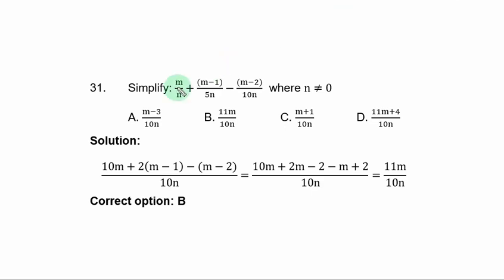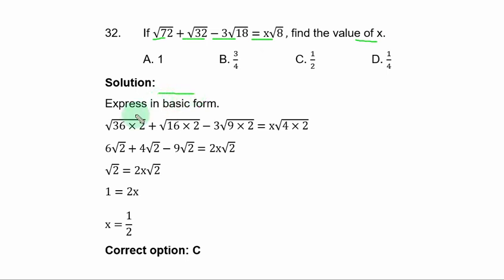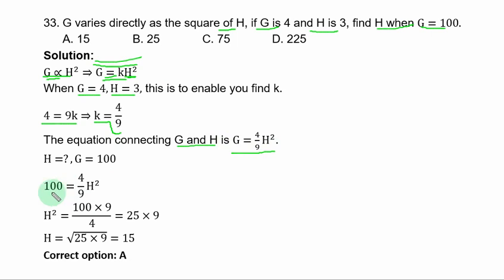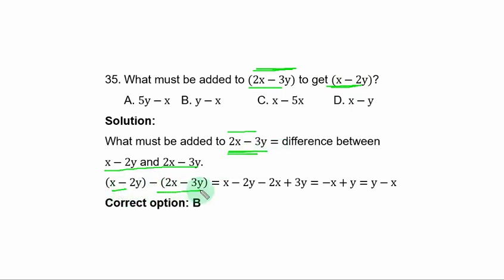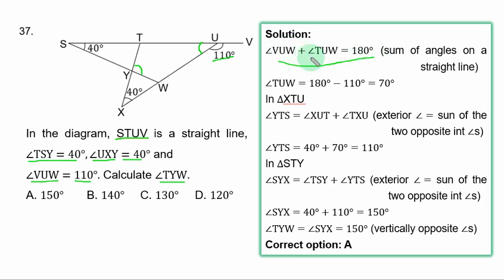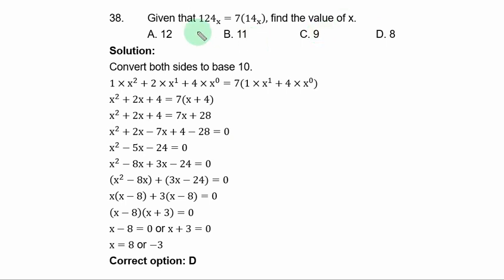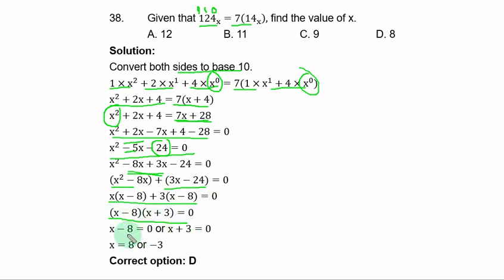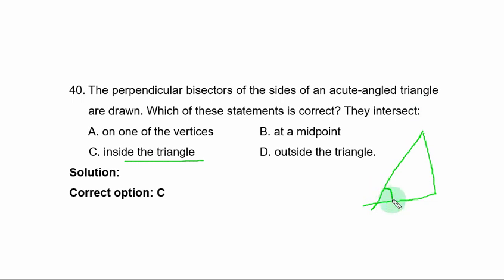WAEC 2011 Mathematics Objective Questions 31 - 40